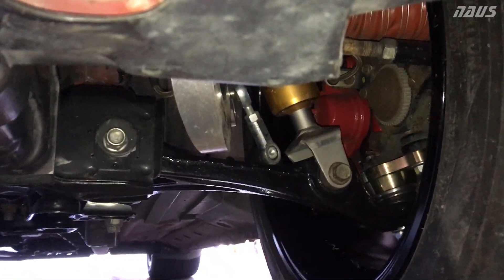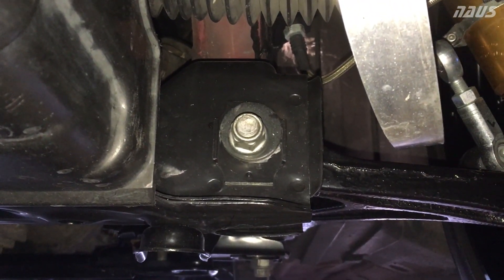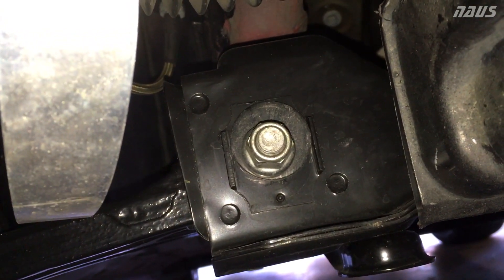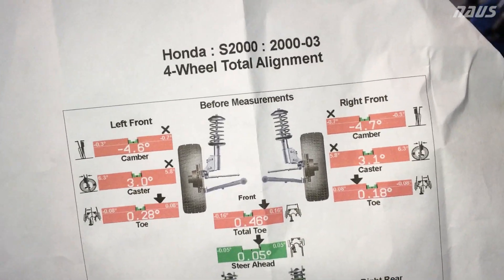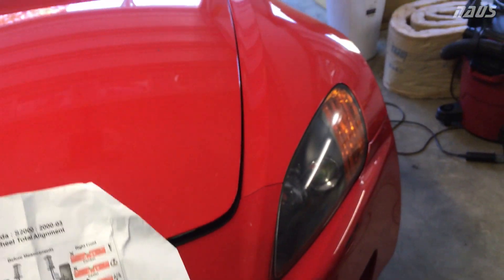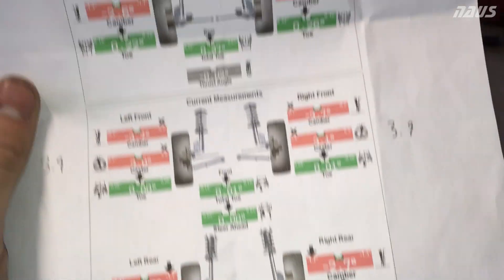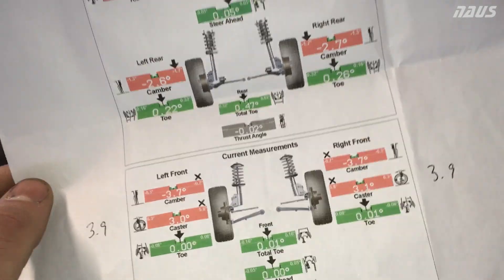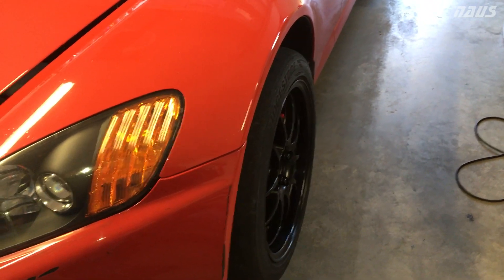Spoon Front Offset Lower Balljoints - Honda S2000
Spoon offset front lower balljoints installed on my AP1 S2000. I go over how much camber is possible with these as well as my alignment settings.